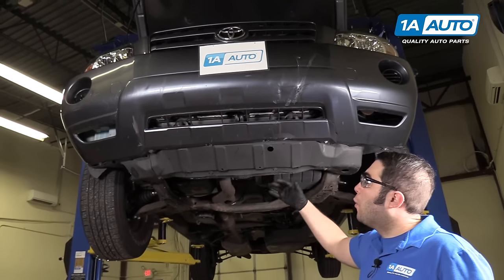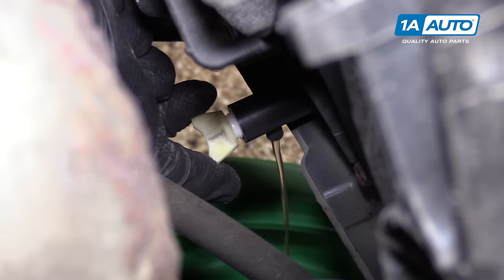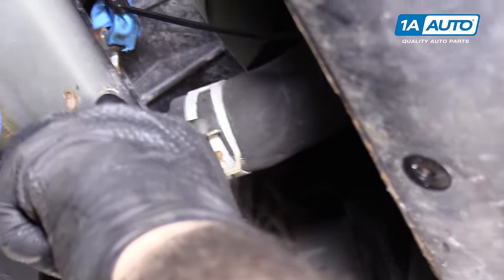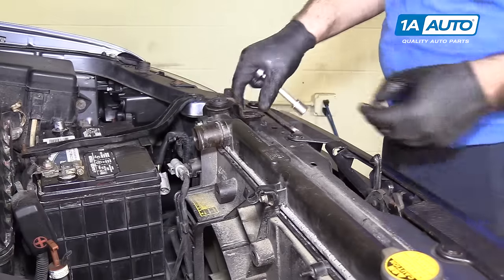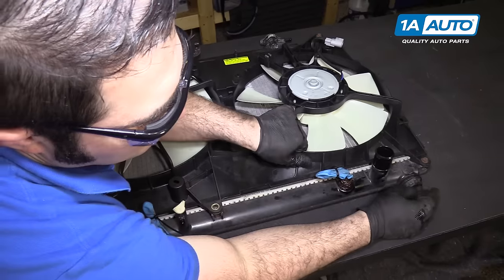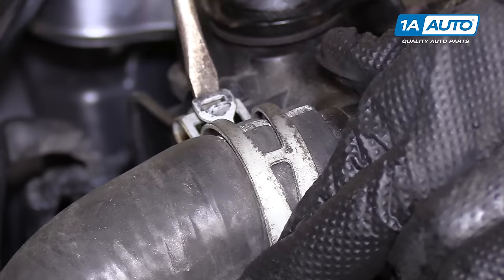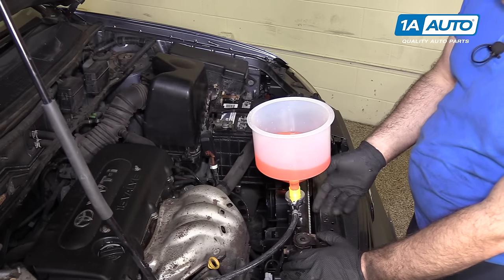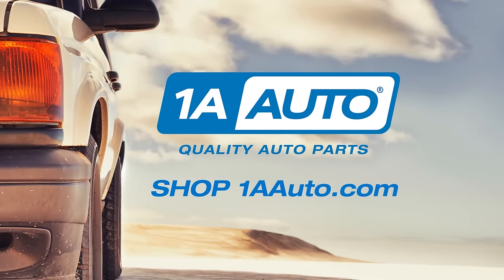How to Replace Radiator Cooling Fan Assembly 01-07 Toyota Highlander L4 2.4L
1A Auto shows you how to repair, install, fix, change or replace  a broken radiator fan.  If your car overheats or runs hot and the radiator cooling fan will not turn on then this may be your solution. This video shows the process for the 01, 02, 03, 04, 05, 06, 07, Toyota Highlander.

This process should be similar on the following vehicles:
2001 Toyota Highlander
2002 Toyota Highlander
2003 Toyota Highlander
2004 Toyota Highlander
2005 Toyota Highlander
2006 Toyota Highlander
2007 Toyota Highlander

• Side Cutters
• Slip-Joint Pliers
• Rust Penetrant
• Wire Ties